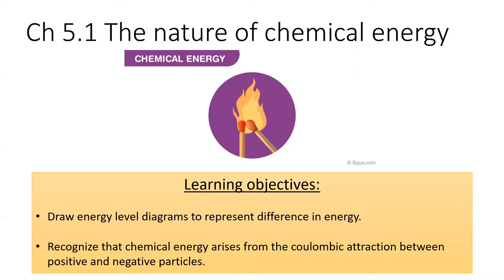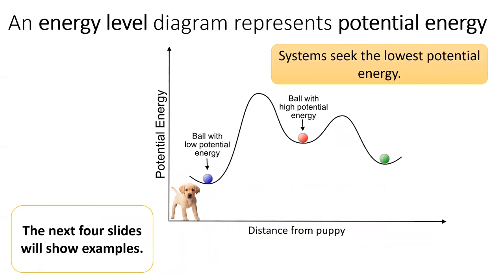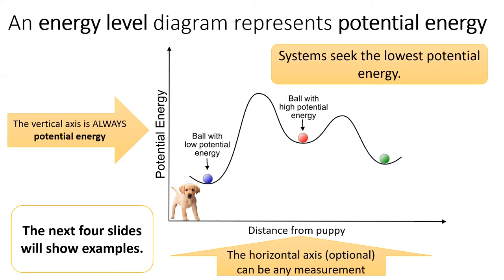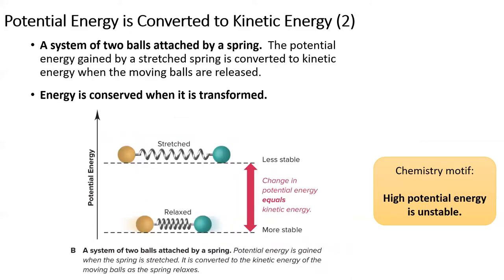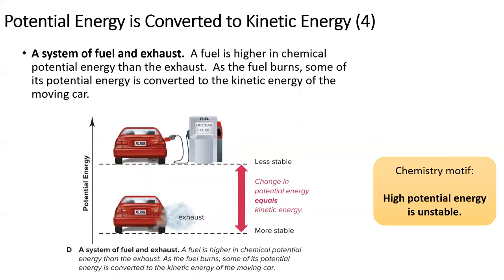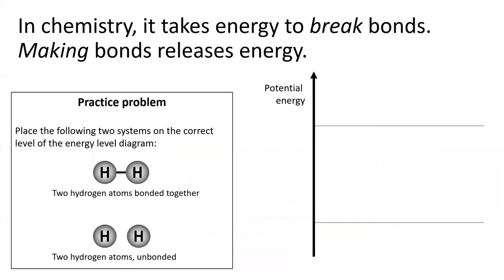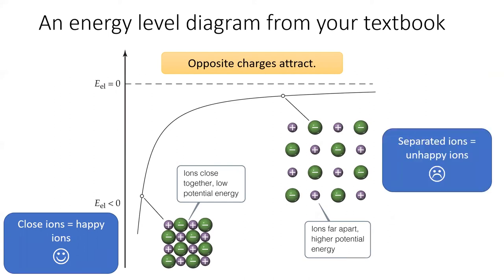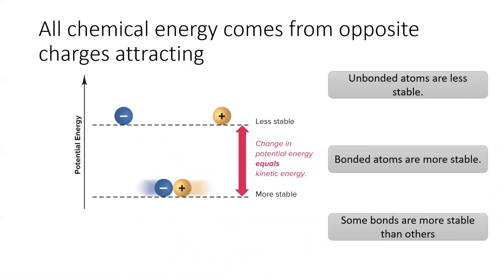5.1 The Nature of Chemical Energy